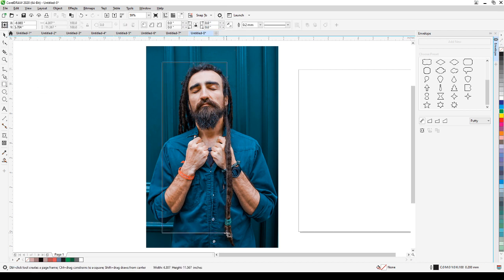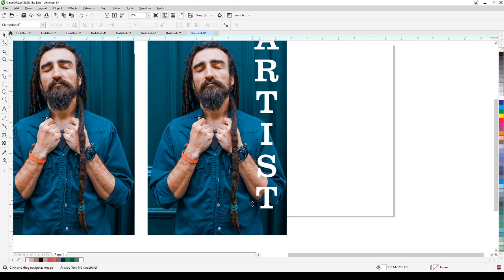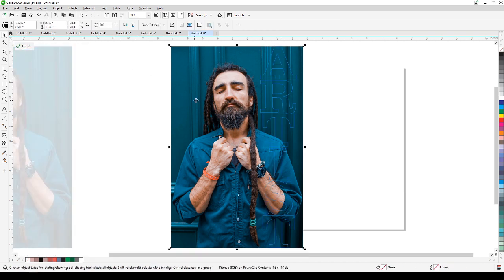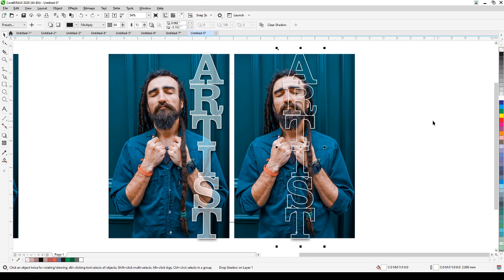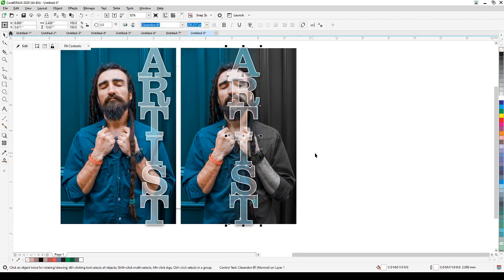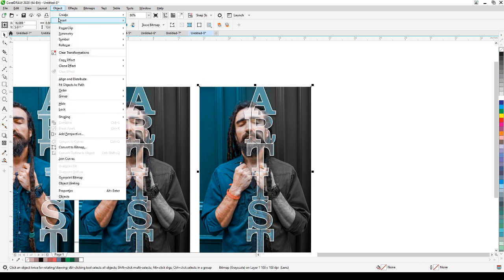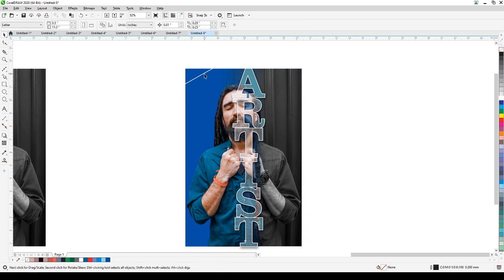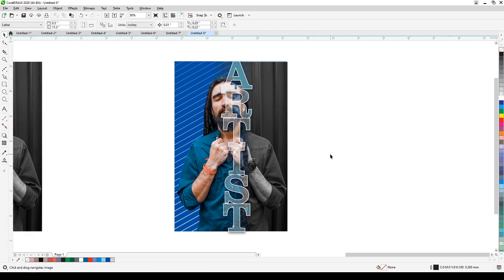Stunning CorelDRAW Masking Tutorial (Text & Photos)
Unlock the power of masking in CorelDRAW and take your designs to the next level!

This comprehensive CorelDRAW masking tutorial demonstrates essential techniques for creating stunning visual effects on both text and photos. Whether you're looking to create dynamic text effects or seamlessly blend images, mastering CorelDRAW masking is crucial for professional graphic design.

In this step-by-step guide, you will learn how to:

*   **Create advanced text effects:** Apply stunning photo fills or patterns within your text characters to make headlines pop.
*   **Master photo masking:** Learn how to use masking to isolate specific parts of a photograph or blend multiple images together for unique compositions.
*   **Improve design efficiency:** Quickly achieve high-quality results using fundamental CorelDRAW tools.

Don't miss out on more free tutorials and CorelDRAW tips!